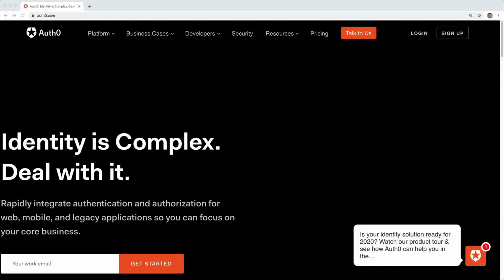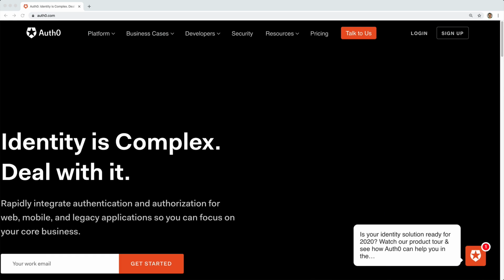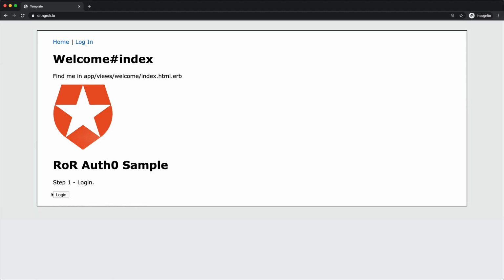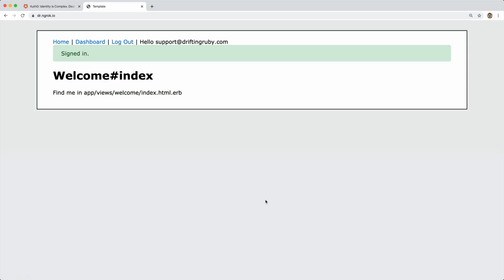Episode #224 - OmniAuth Authentication with Auth0 | Preview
In this episode, we look at setting up a fresh application with Auth0 and mimic a lot of the commonly used Devise methods to make a transition from Devise to only Auth0 easier.